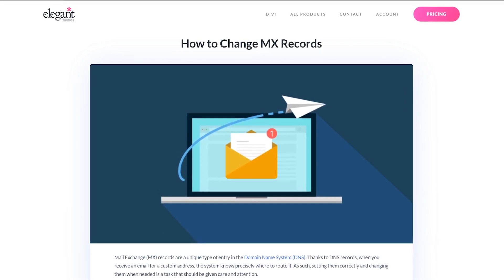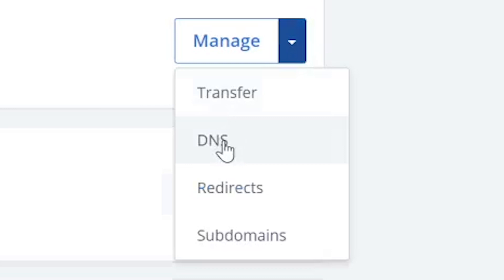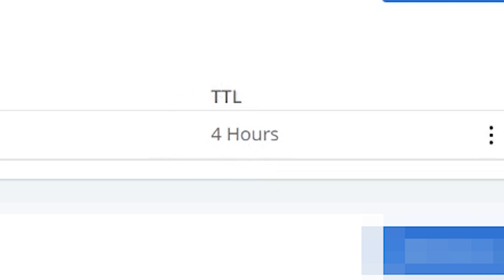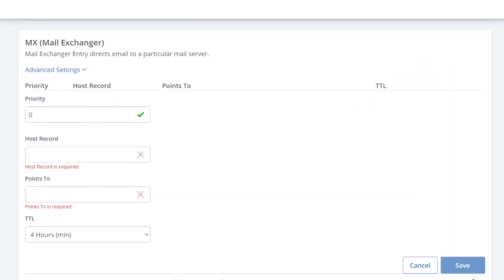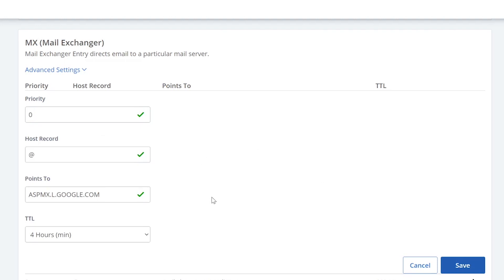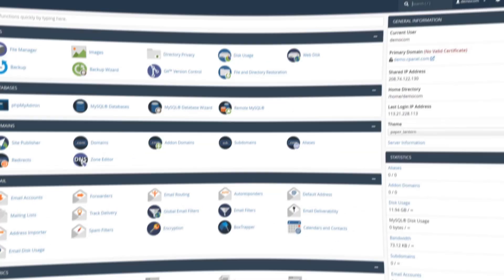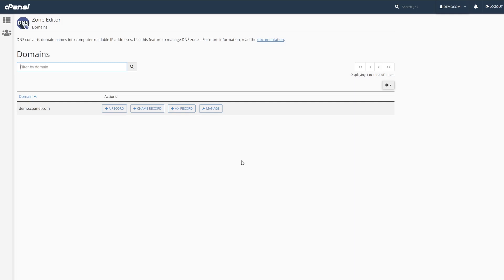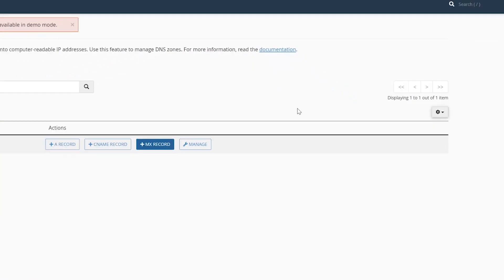How to Change MX Records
In today's video, we'll learn how to change MX records.